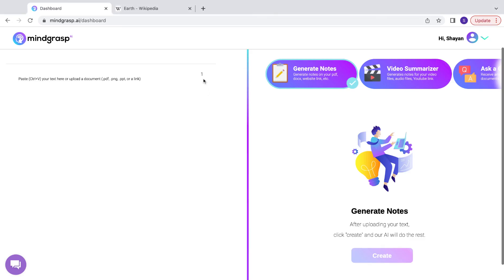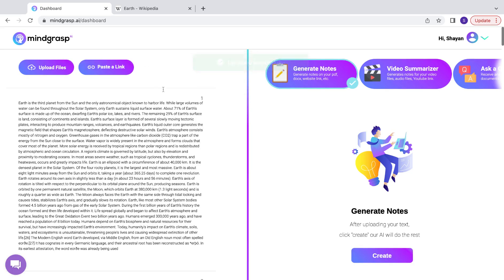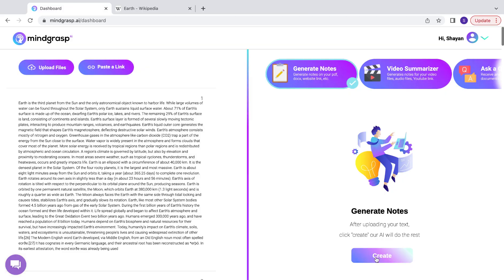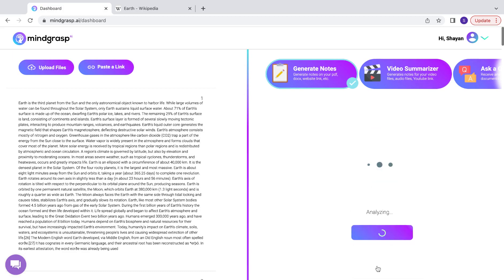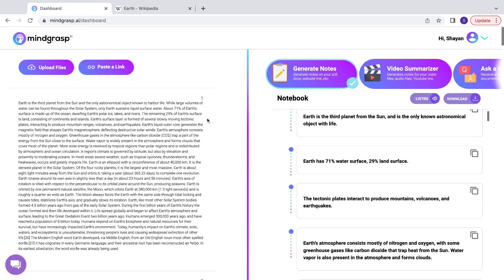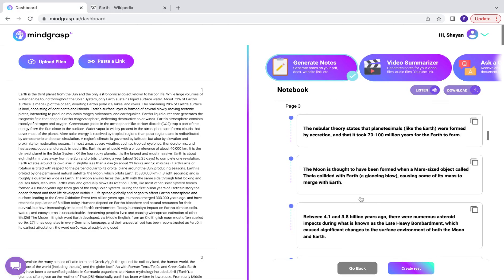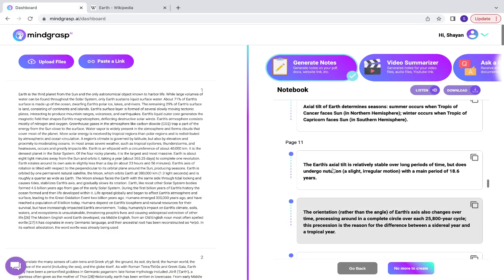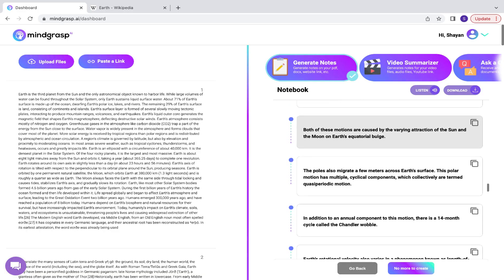How to Summarize Online Articles into Notes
This tutorial shows you how to use Mindgrasp to automatically generate notes for any online article! to get started!